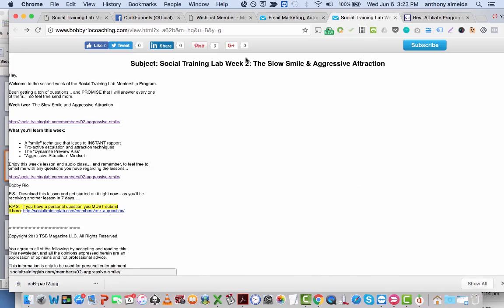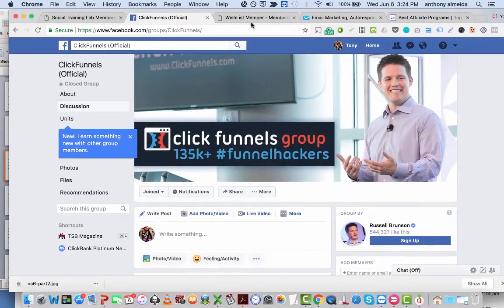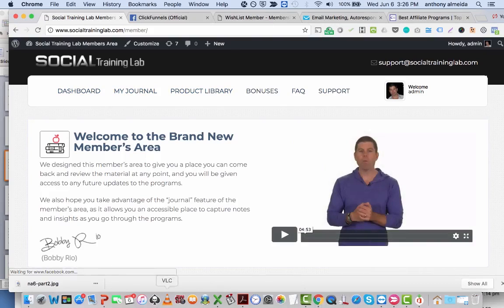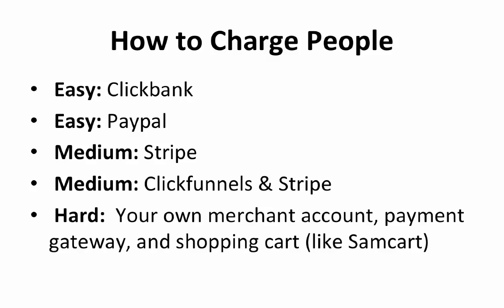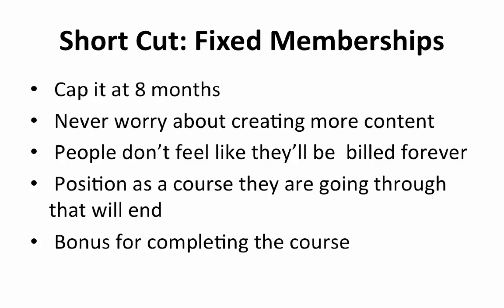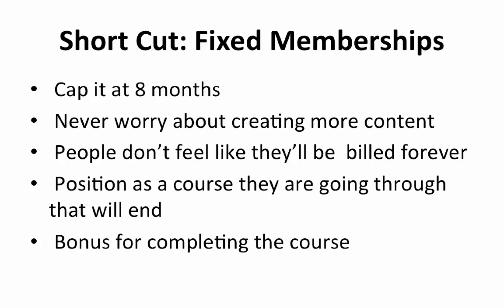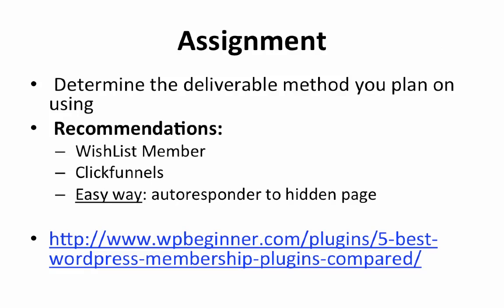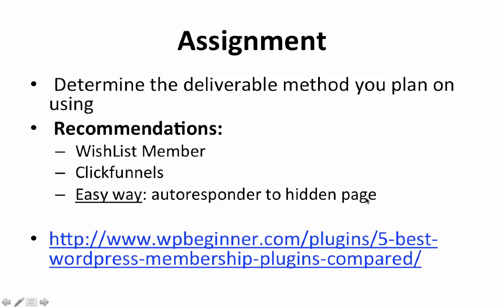Module 4: Content Delivery